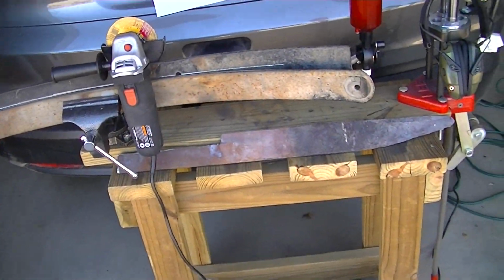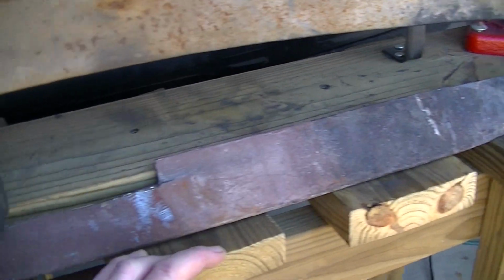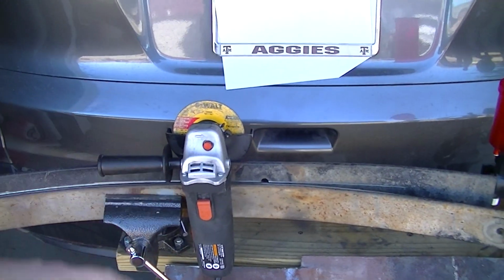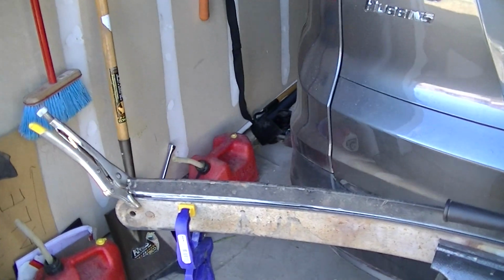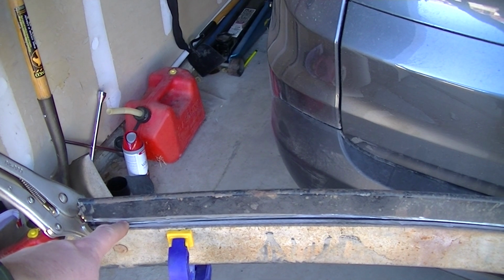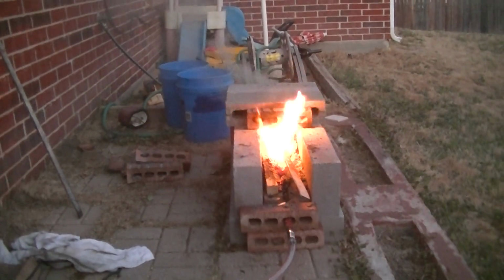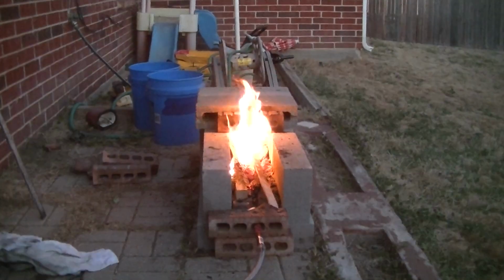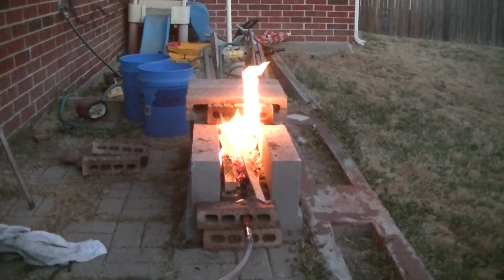Cutting & Straightening Steel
In this video I show you how to cut and to flatten out Leaf Springs to make into swords.